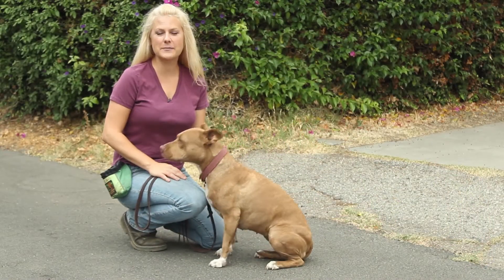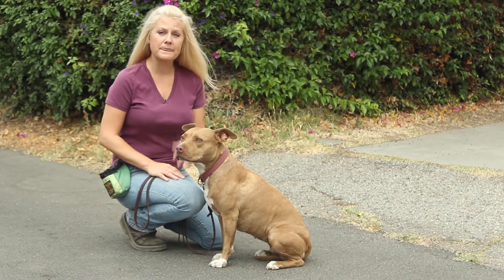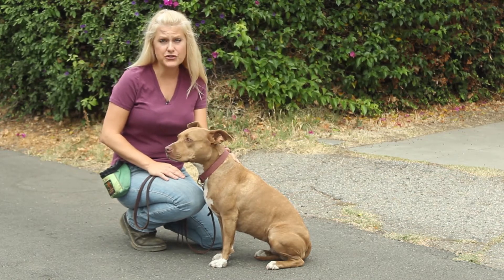Hot Pavement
Cinimon Clark of Turnaround Training gives a Quick Tip about Pet Feet on Hot Pavement/Concrete.

Leave a Comment or question.